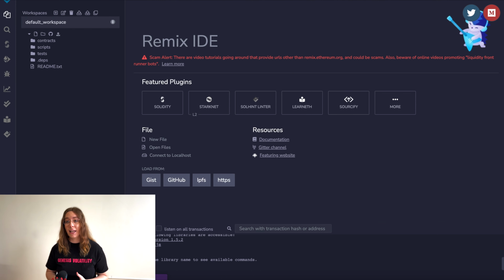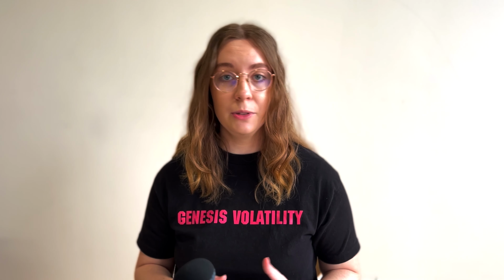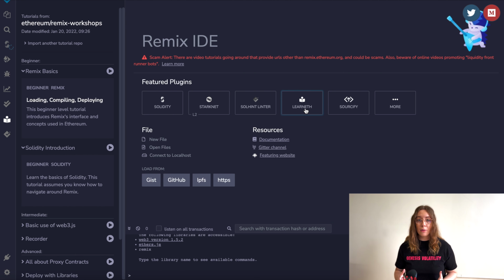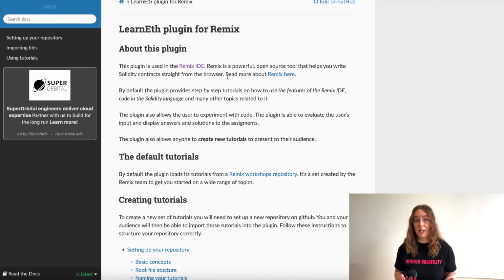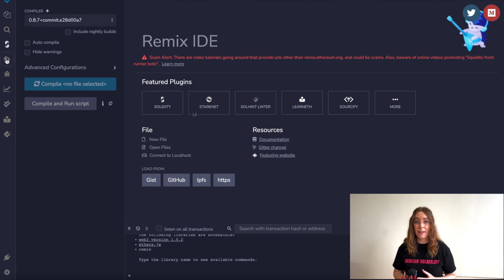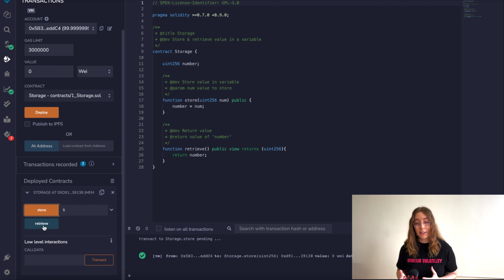Intro to Solidity Basics | variables, data types, remix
The first part of a series introducing the basics of Solidity programming where we’ll cover understanding Solidity code, how to use hardhat for development and writing tests, deploying a contract, interfacing with other protocols and eventually creating a frontend to complete a full stack decentralized application! In this video we introduce the Remix IDE, the EVM, and the basics of Solidity variables and data types.